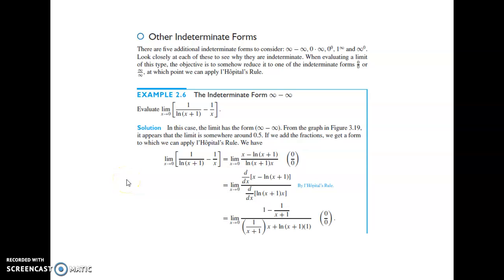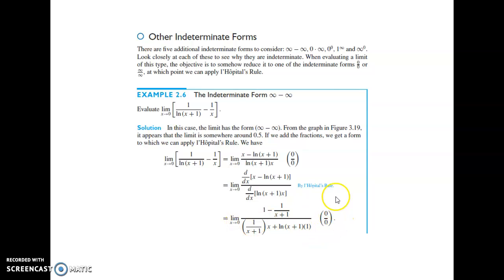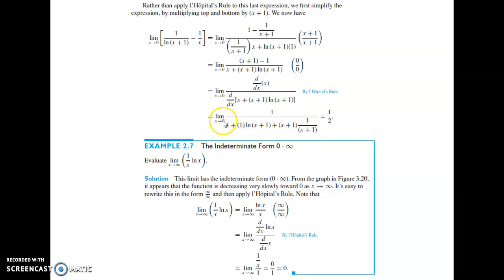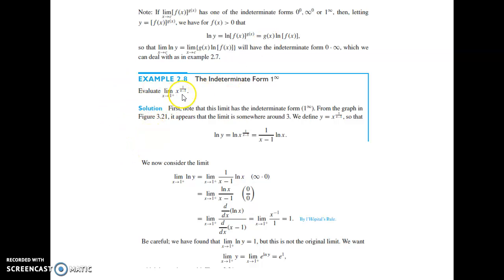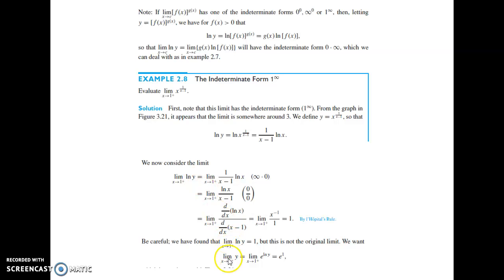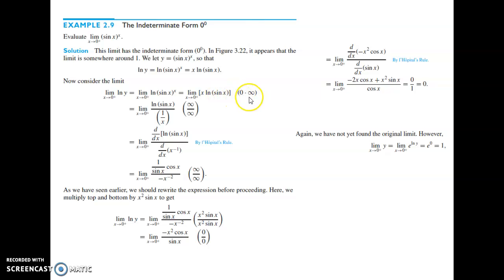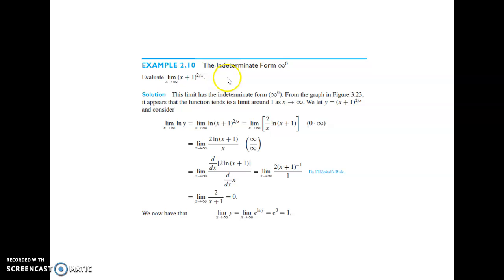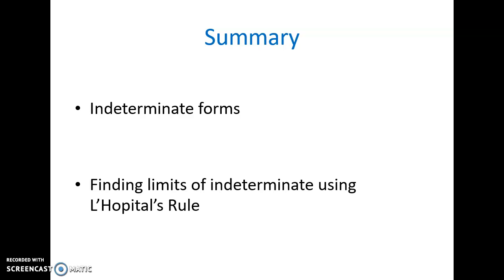C1_Video lecture-Week 7 B (2)